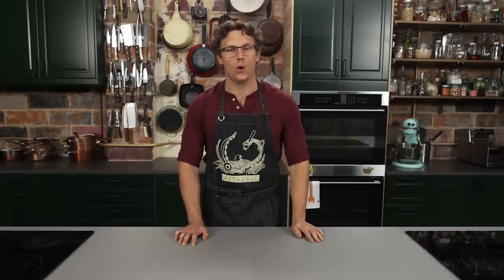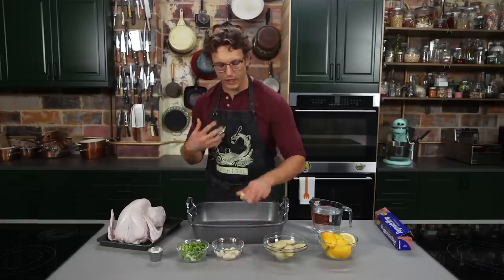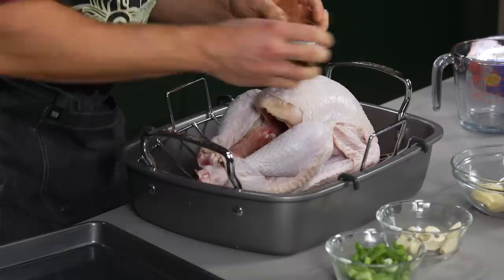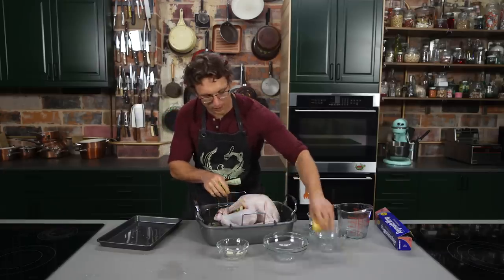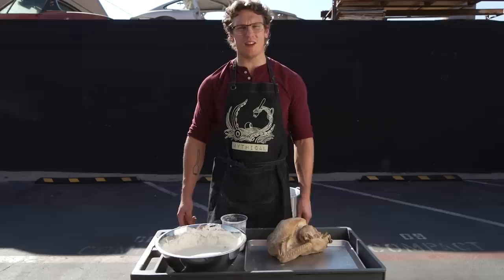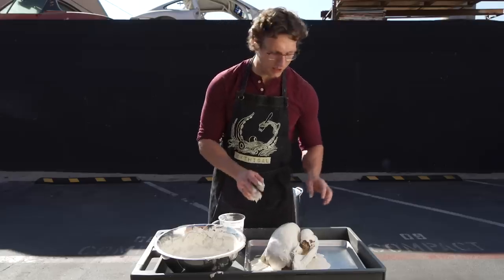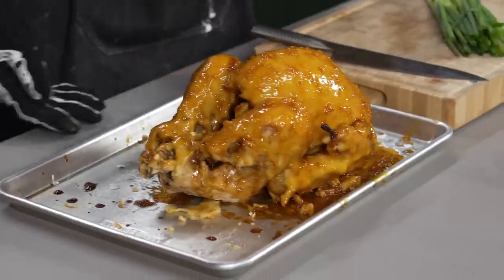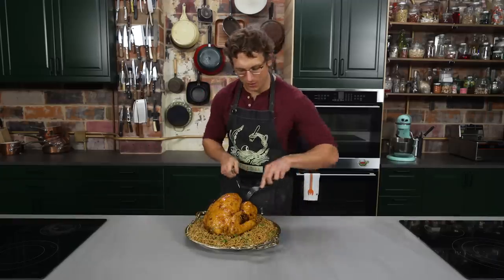Panda Express Style Orange Turkey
Today, Josh is showing you how to put a Thanksgiving twist on orange chicken. You may be thinking "but why?"... It's best not to ask questions. Today, Josh is makin' Orange Turkey. Make your own with the recipe below! MK #045

Time Codes:
Steam - 0:45
Fry - 3:45
Sauce 6:01

Recipe
Step 1: Steam the Turkey
Ingredients
* 12 lb turkey
* 2 tbsp salt
* 4 large knobs ginger, peeled
* 20 cloves garlic, peeled
* 3 bunches scallions, rough chopped
* 2 oranges, sliced
* 1 quart water

1) Preheat your oven to 350 degrees. Rub salt all over the turkey’s skin and inside the cavity. Stuff the turkey cavity with half of the ginger, garlic, scallions, and oranges.
2) Add the rest of your aromatics and the water to the bottom of a large turkey roasting pan, place the turkey on top of a rack, cover it with foil, and steam for 3 hours.
3) Remove the turkey, take the aromatics out of it, and allow it to rest and come to room temperature for about 2 hours.

Equipment
* Turkey pan
* Roasting rack
* Cutting board
* Knife

Ingredients
* 3 Tbsp vegetable oil
* 2 cup honey
* Zest and juice of 4 oranges
* Juice of 1 lemon
* 2 cup seasoned rice wine vinegar
* ½ cup soy sauce
* ¼ cup sriracha
* 4 Tbsp minced ginger
* 8 minced cloves garlic
* 2 Tbsp sesame oil
* 6 Tbsp water
* 4 Tbsp cornstarch

1) Heat vegetable oil in a large sauce pot on medium heat. Add in ginger and garlic and sweat until translucent, about 3 minutes.
2) Add in all the rest of your ingredients, except for the cornstarch and water, and cook on high heat for about 10 minutes.
3) Whisk together cornstarch and water, then add it to the sauce and stir, continuing to cook for another 2 minutes until thick and syrupy. Reserve for later.

Equipment
* Large saucepan
* Whisk
* Silspat
* Microplane
* Cutting board

Step 3: Fry the Turkey
Ingredients
* Steamed turkey
* 2 cups flour
* 2 cups corn starch
* 1 quart cold water
* 1 tsp baking soda
* 2 tsp salt
* 1 tsp white pepper

1) Have your turkey fryer heated to 350 degrees. Mix together batter in a large paint bucket with a paint mixer. Dry the turkey off with paper towels, then attach to the deep frying hook and submerge in batter. Lift the turkey to allow excess batter to drain off the bird.
2) VERY CAREFULLY lower the turkey into the deep fryer, and allow to cook for 10 minutes, until the batter is golden brown.
3) Remove the turkey, and let rest in a roasting pan for 5 minutes. Paint the bird with orange sauce, then throw back in the oen for 10 minutes, just to let that sauce bake into the skin. Garnish with scallions.

Equipment
* Turkey fryer
* Paint bucket
* Paint mixer

Step 4: Garnish
Ingredients
* 1 bowl Orange sauce
* Large bed of chow mein for serving

1) Paint the turkey with orange sauce then throw it back in the oven for about 10 minutes, just to tighten up the sauce. Serve it on a bed with chow mein and garnish with scallions.

Equipment
* Pastry brush
* Large serving platter
* Baking sheet